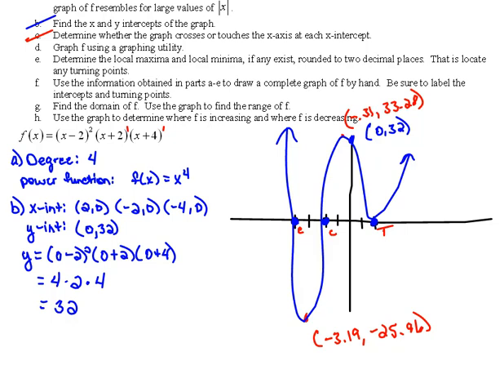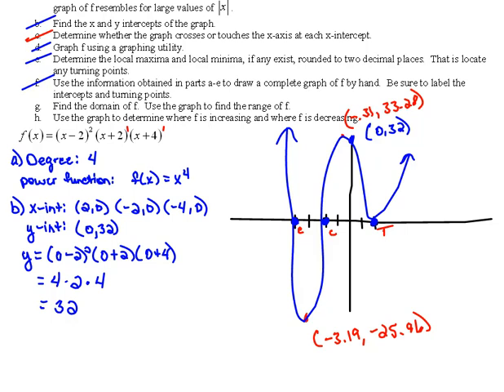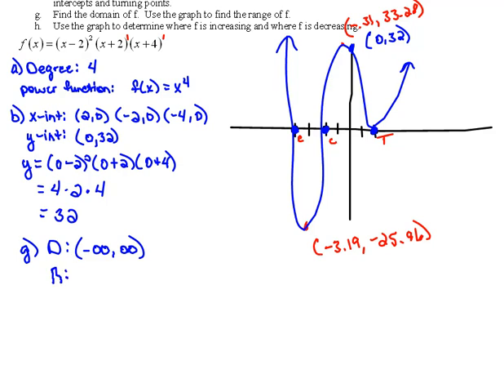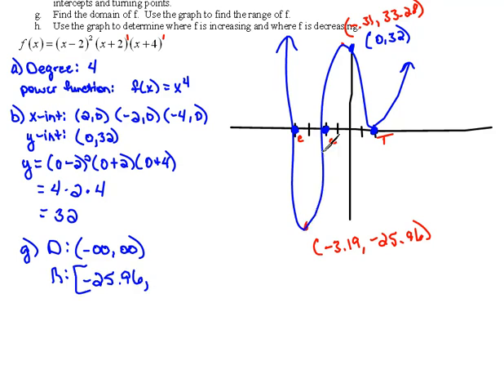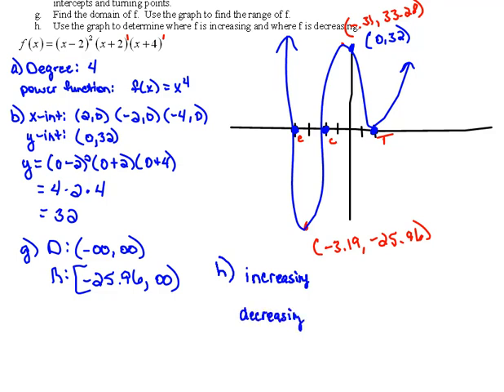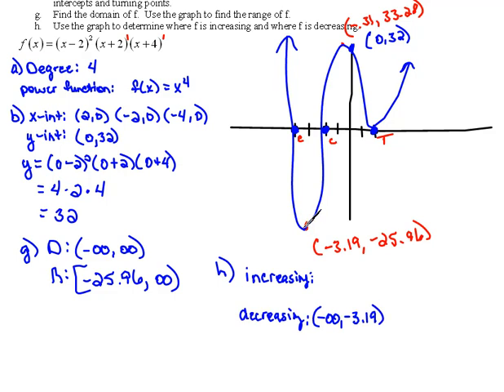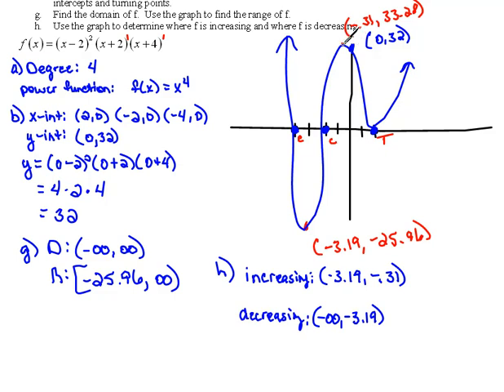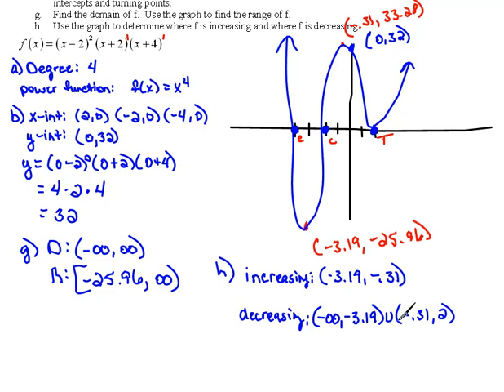Putting It All Together part 3 5.1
Find domain, range and intervals from a function.